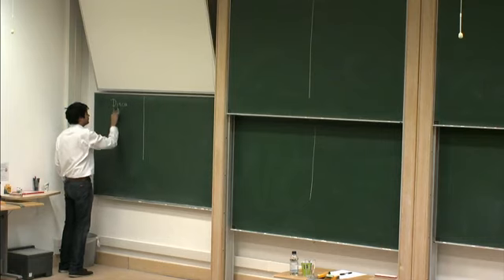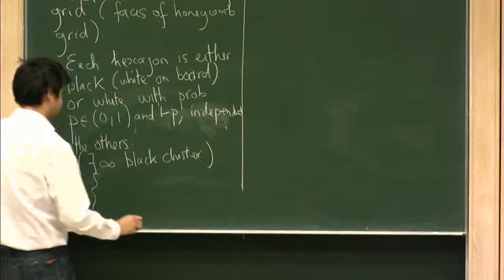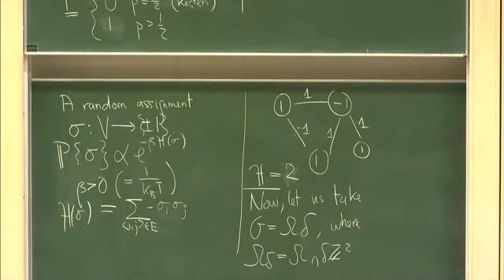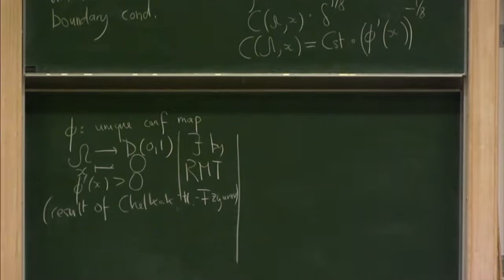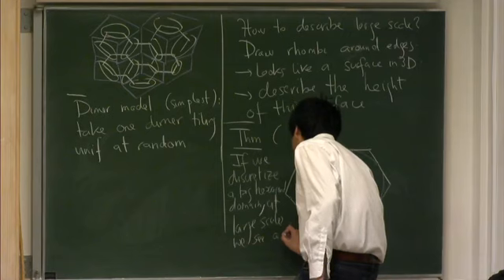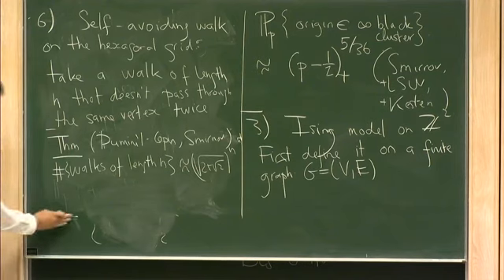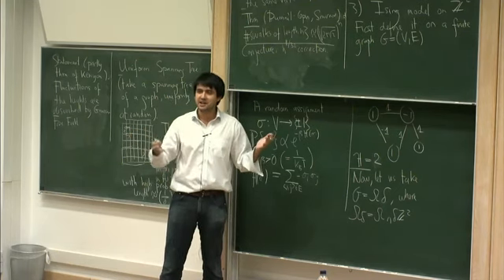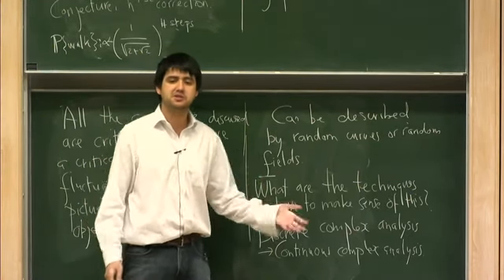Clément Hongler | Discrete Lattice Models 2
Title: Discrete Lattice Models 2
Speaker: Clément Hongler (École Polytechnique Fédérale de Lausanne (EPFL))
Date: 16th Jan 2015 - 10:00 to 11:00